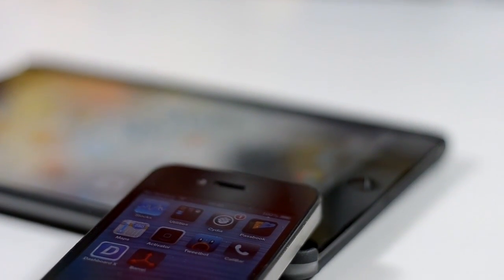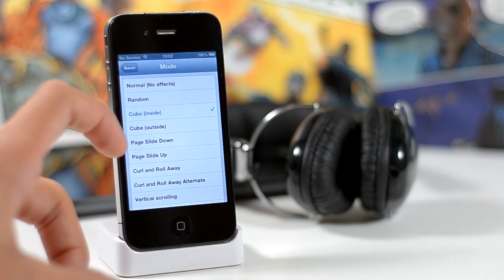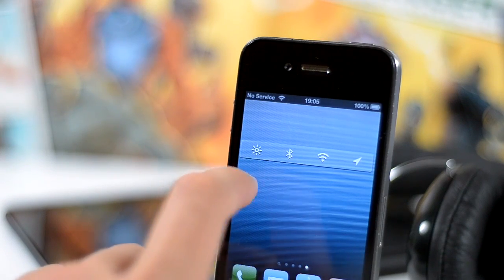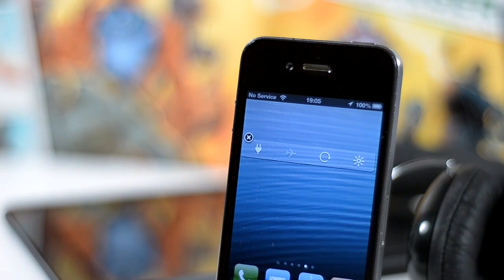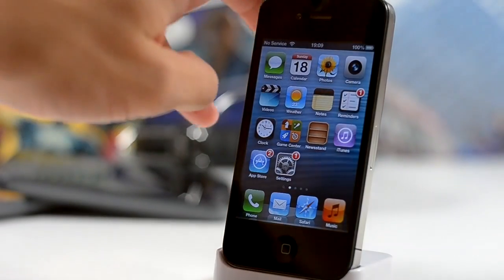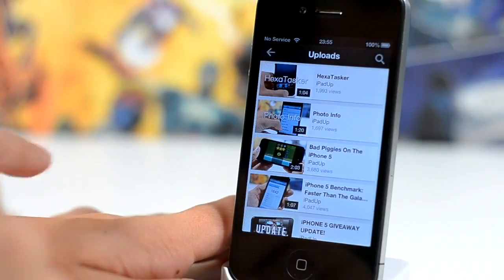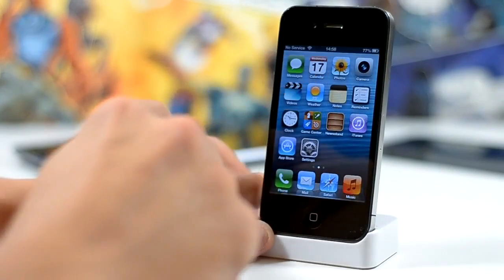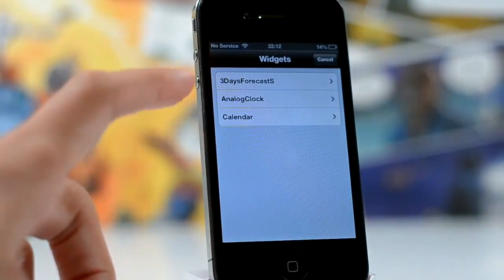Top 10 Must Have Best Jailbreak Tweaks For iOS 6 / iOS 7 - iPhone 5, iPod 5G, iPad Mini!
A video outlining 10 of my favourite jailbreak / cydia tweaks compatible with iOS 6 and iOS 6.1, Apple's latest mobile operating system. I'd recommend these tweaks for your newly jailbroken iPhone 5 or iPad Mini!

Best Tech Deals (US)
Best Tech Deals (UK)

Tom_Rich_

My Video Gear:

Magic Trackpad
Nikon D3100
50mm f1.8 Lens
Sony XB500 Headphones
Editors Keys SL300 Mic
Audyssey Lower East Side Speakers